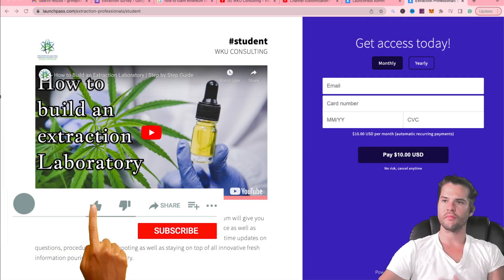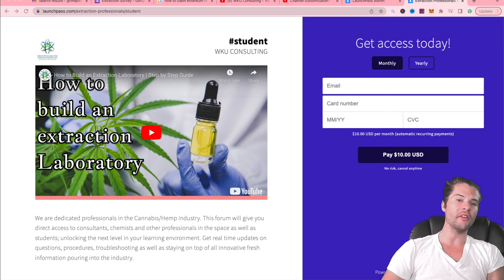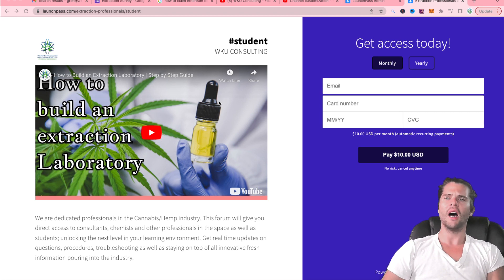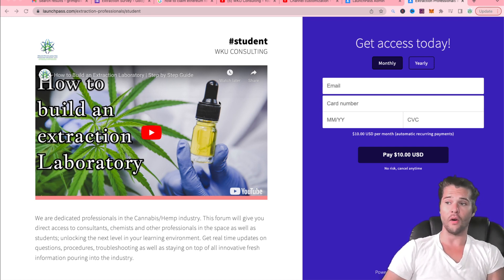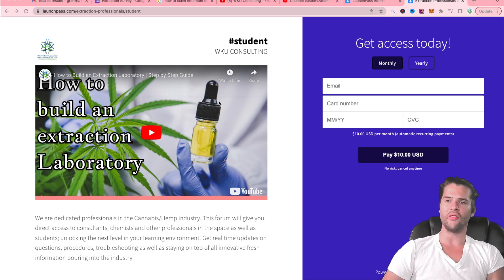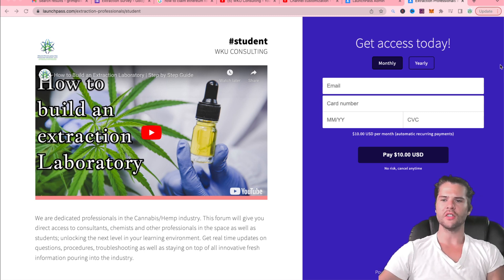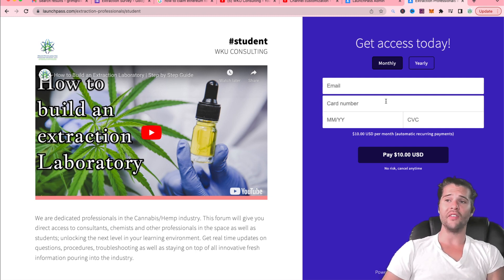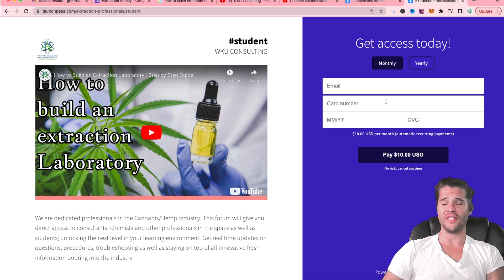How to become a Cannabis Genius at a Starbucks price!